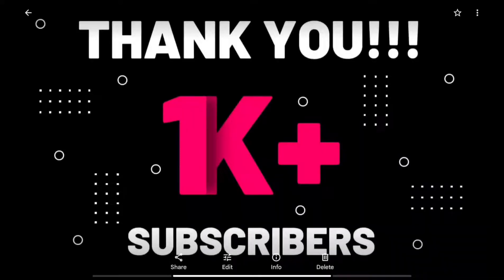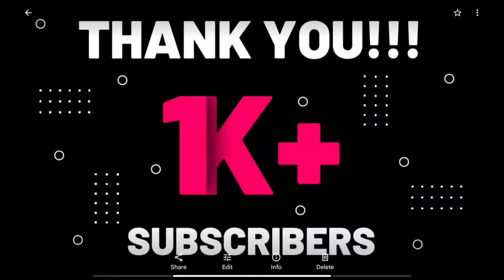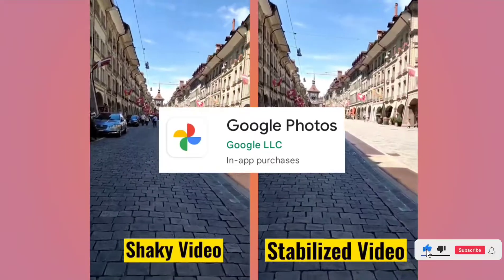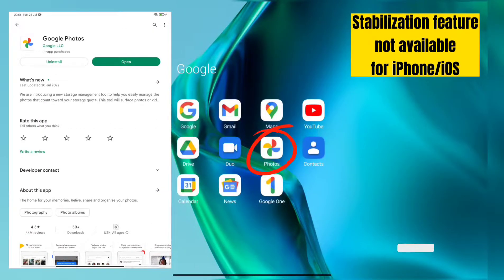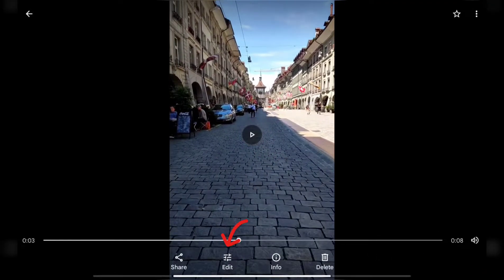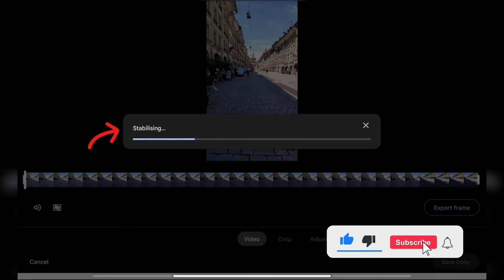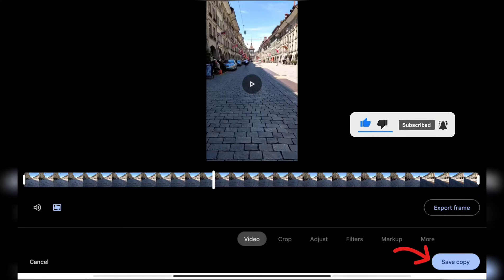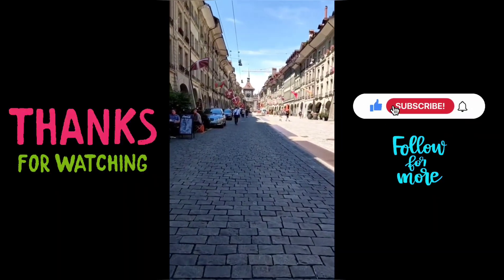How to Stabilize Shaky Videos in Android with Free App (Google Photos)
In this video, you will learn how to stabilize shaky videos on your smartphone or Android Phone. You can use free Android app called "Google Photos" which might be already installed on your device out of the box or you can download it from Google Play Store. You'll see how to use this app to stabilize a video and also see before and after results.

*Please note this tutorial is not for iPhone users.*

1.  Corporate to casual gaming. This music is available for commercial and non-commercial purposes.

how to stabilize video
how to stabilize shaky video
how to stabilize video in android
how to stabilize shaky video in android
how to stabilize videos with your smartphone
how to stabilize shaky videos with your smartphone
how to make smartphone video smooth
how to stabilize videos in smartphone
how to stabilize shaky videos in smartphone
video stabilizer app for android
video stabilization app for android
how to stabilize video in android app
how to stabilize shaky video in android app
video stabilizer app
best video stabilizer for android
Stabilize Shaky Videos From Smartphone
free video stabilizer app for android
free app to stabilize shaky videos
free android app to stabilize shaky videos
best android app to stabilize shaky videos
best android app to stabilize videos
stabilize videos using google photos app
stabilize shaky videos using google photos app